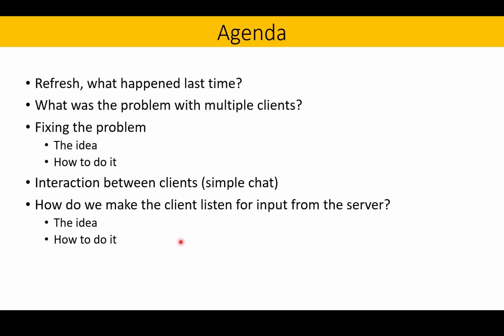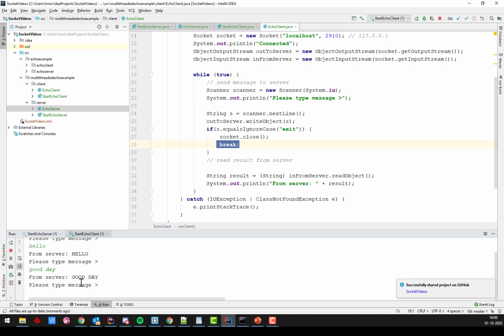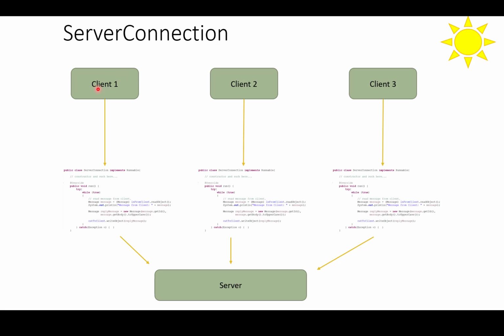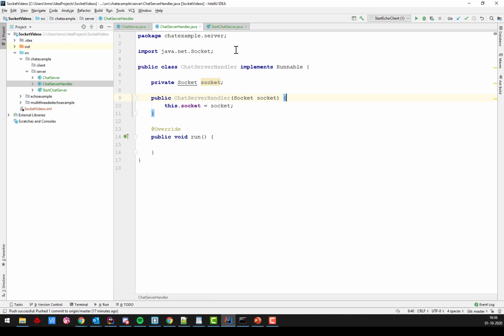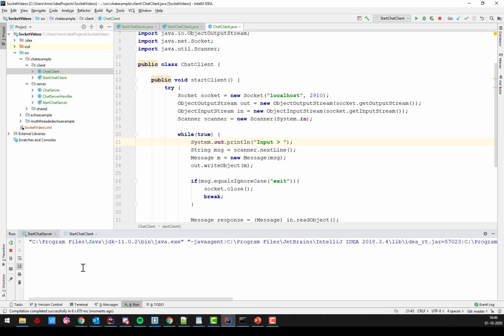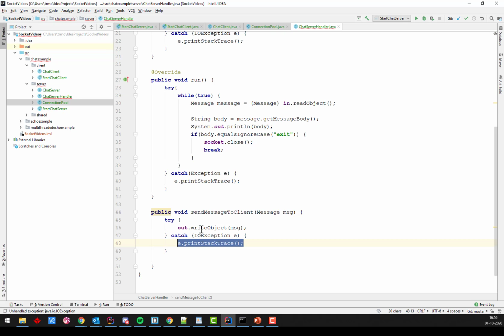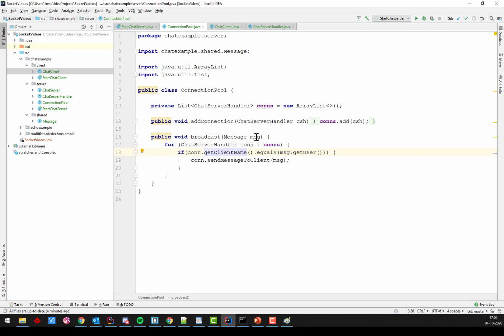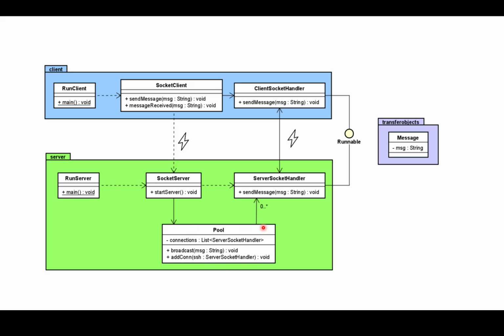Java - Sockets and multithreading version 2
Creating a very simple chat system using sockets.